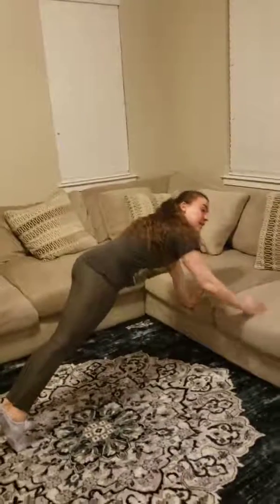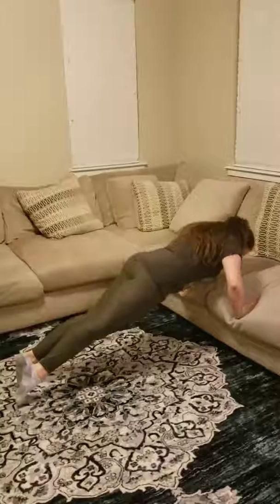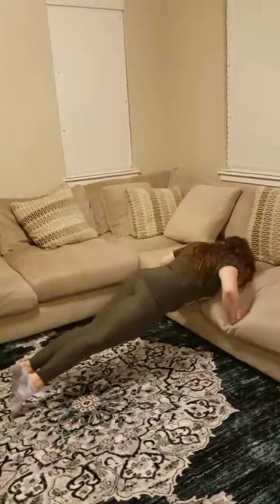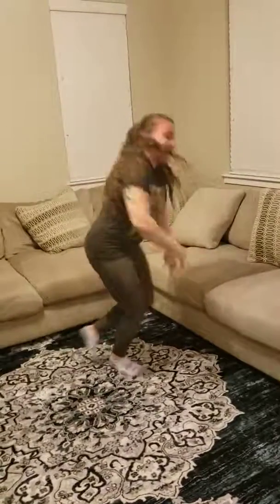Couch workout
Here is a simple work out that you can do at your own couch.